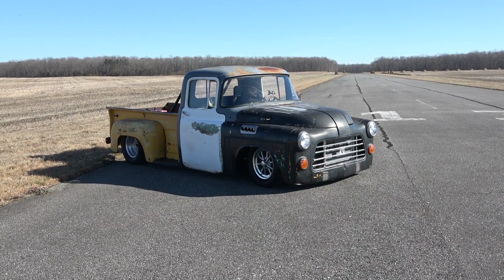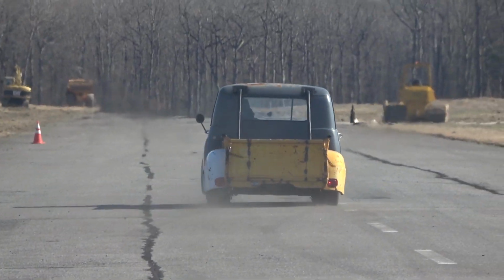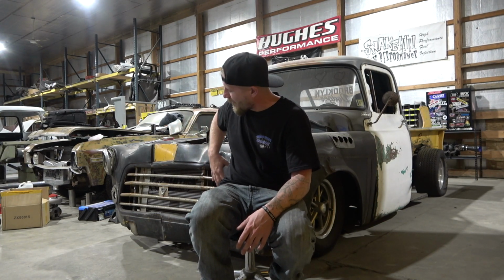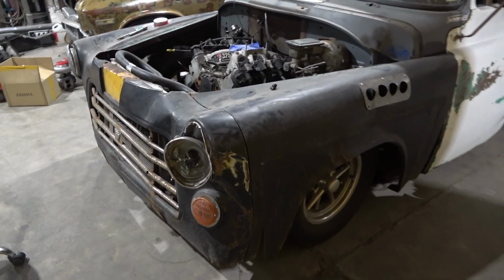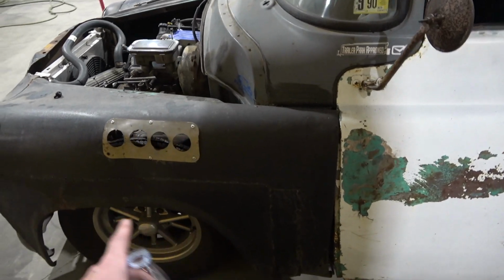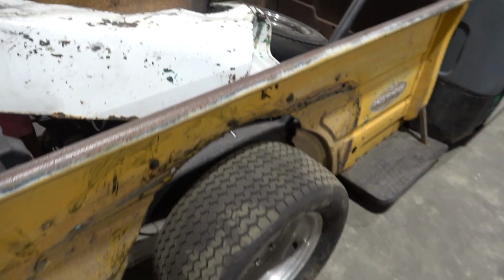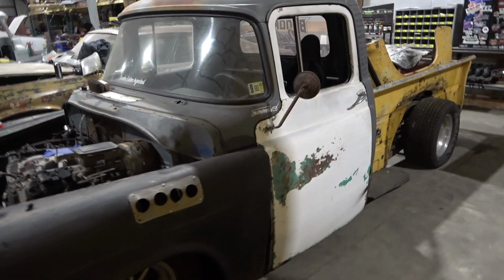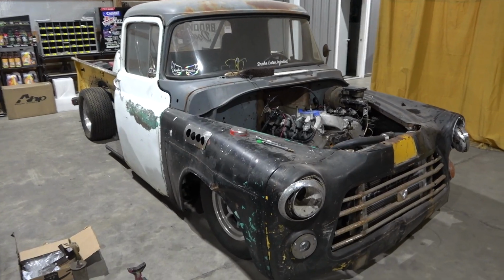Why We Built the Brooklyn Dodger! "Getaway Driver" Getaway Racetruck!! HUGE SECRET REVEALED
I CAN FINALLY TELL YOU GUYS! This has been a huge secret to keep. Trust me it hasn't been easy, but now the time is finally here where I can explain it all. I really can't thank you guys enough because EVERY SINGLE one of you is why I was given this opportunity.

Be sure to watch Getaway Driver on Discovery Channel, Premiering July 19th at 9pm!!!

None of what we do would be possible without the help of our great sponsors!!

The best damn fittings and lines in the game! SHITBOX SUPPLY

D&S Fabricators LLC. These guys are more than just a team, they are a family. They Helped me build the Brooklyn Dodger and always have my back for anything I need. Real Family.

Hughes Performance some of the baddest transmission builders and parts! I personally have one of their Pro Series LS converters!

My good friends over at Hot Shots Secret!! The oil and lubricants I use to keep my race car going!

Jax Wax! The wash and care products I use on my cars

Ideal Getaways Travel for all your travel and race stay needs! Call Maggie to get a deal on your upcoming vacation, or even hotel room for a race event. Mention DNR Auto for the best deal!

Area 51 Racing for supporting my goals and making them possible